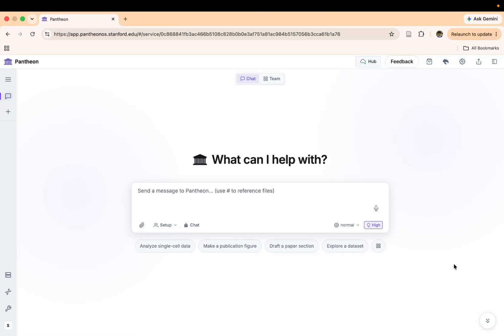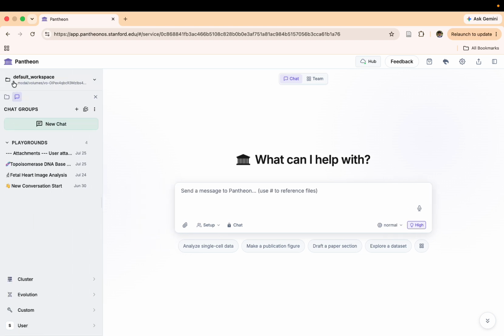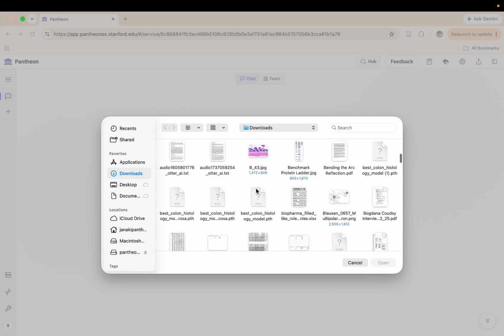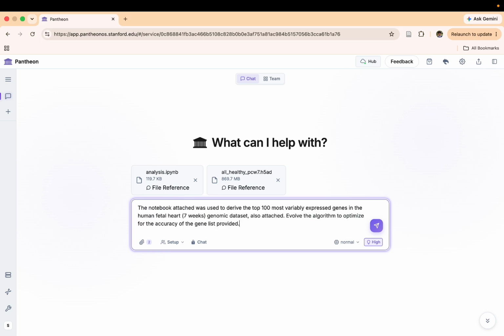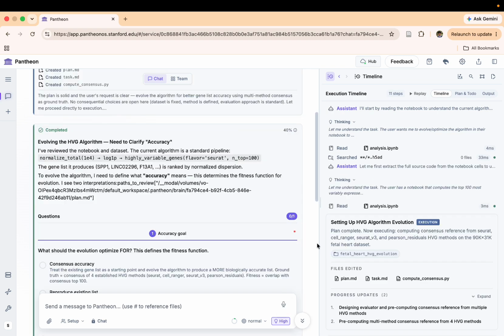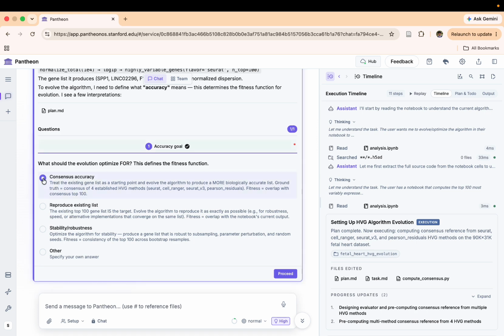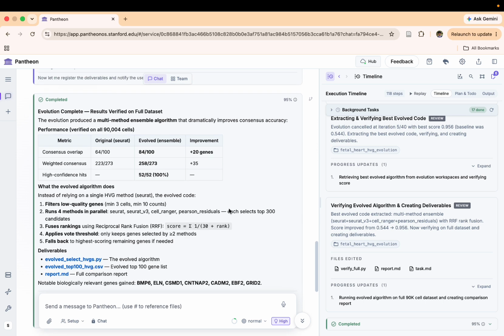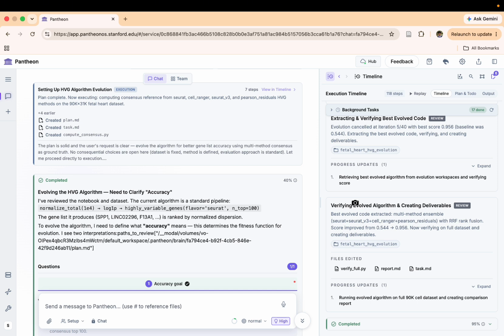PantheonOS Tutorial 7: Using Pantheon-Evolve For Evolution of Algorithms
One of our most exciting features is Pantheon-Evolve, which allows the platform to iterate over analytic algorithms and optimize them over biological accuracy/consensus, efficiency, etc. It can be used to improve  computational analyses across a wide range of functionality and can be invoked simply through user prompting.